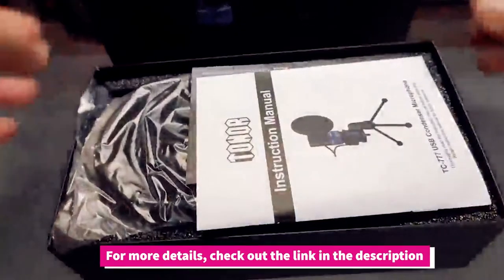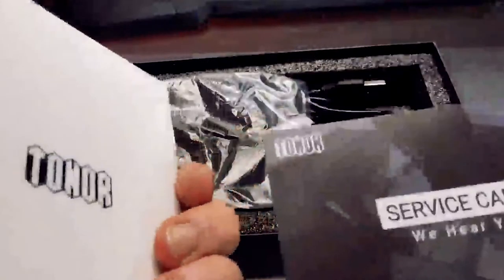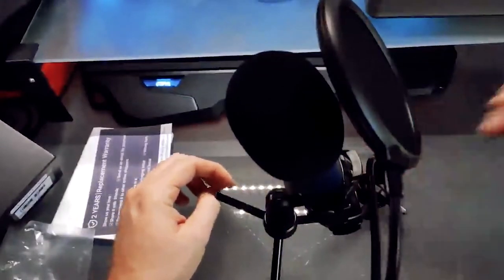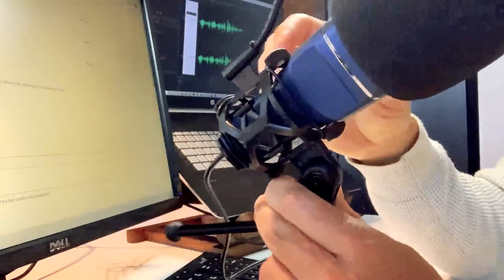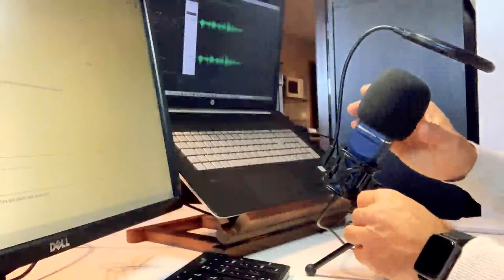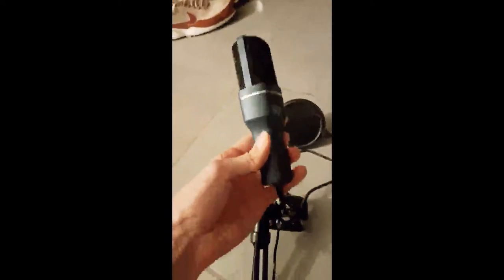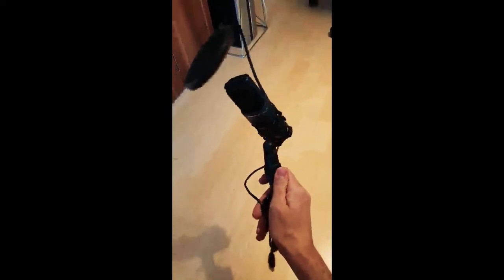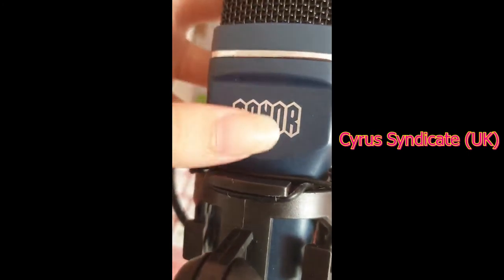TONOR TC-777 PC, Unboxing & Review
Best Podcast TONOR PC
whole lot of links, choose the best one for your streaming

With a USB 2.0 data port, the TC-777 is plug and play, no any additional driver is required. Ideal for conference, distance learning, streaming, chatting, podcasting, recording, Zoom, Skype, YouTube video, etc.
Cardioid Pickup Pattern: This mic has a cardioid pickup pattern that captures the clear, smooth and crisp sound in front of the microphone and suppresses unwanted background noise.
Easy to Install: Without any assembly, only need to unfold the three-legged stand directly and adjust the position of the pop filter, then it can be plug and play.
Versatility: The shock mount can be unscrewed and attached to a boom stand with 5/8'' threaded insert directly. Note: If the threaded insert your stand comes with is 3/8'', then the 3/8'' female to 5/8'' male threaded screw adapter is needed.

 tonor microphone